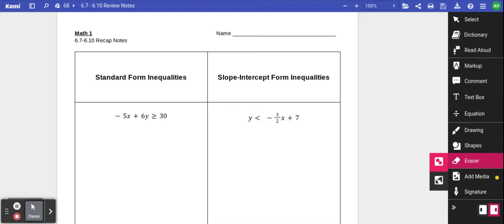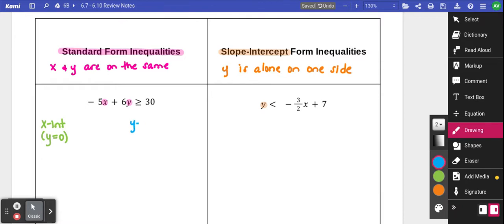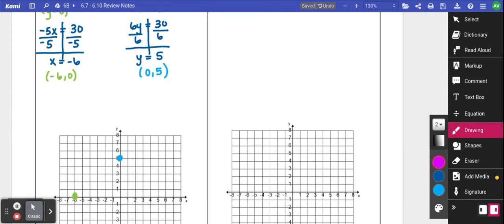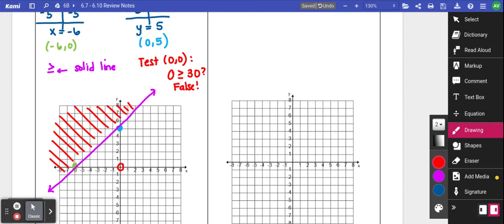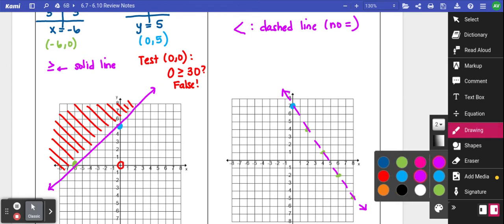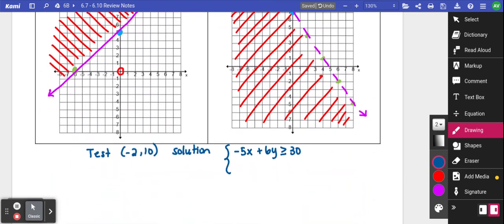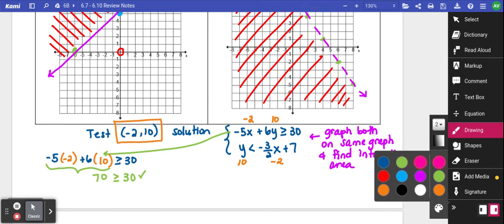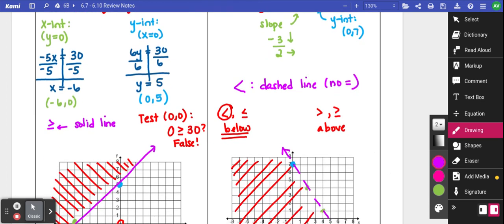6.7 - 6.10 Recap Notes Video 2021-2022